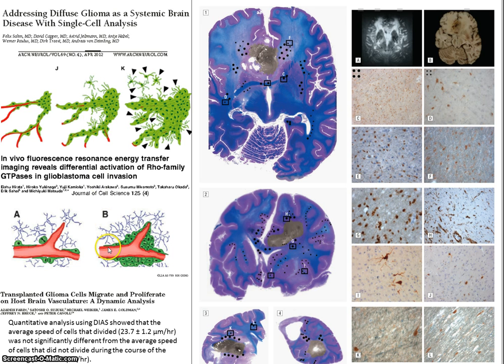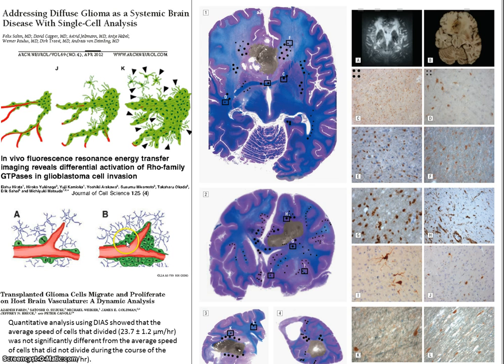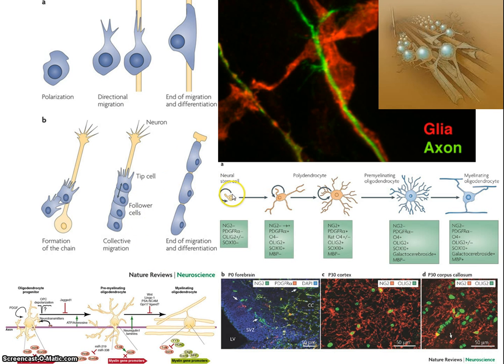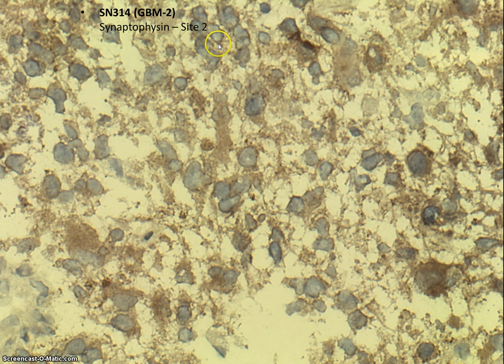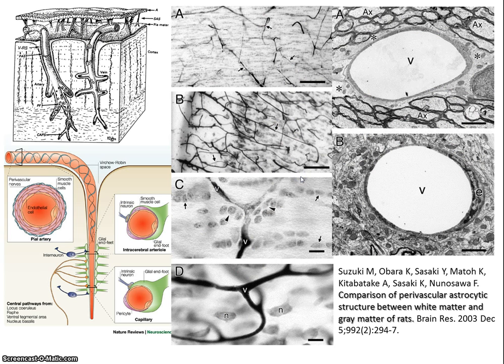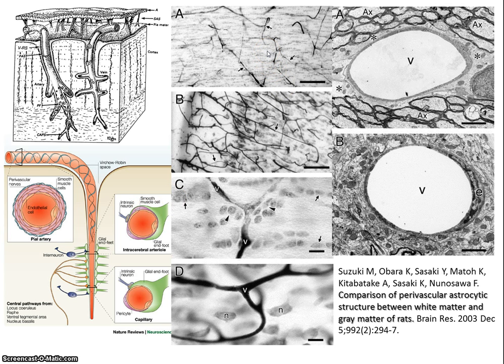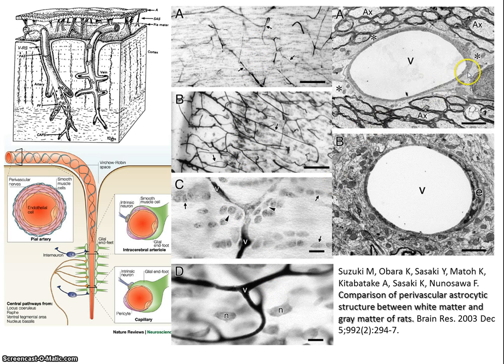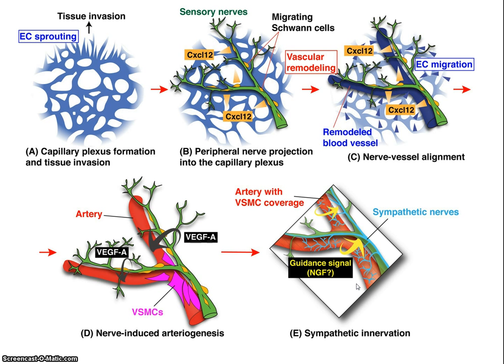GBM Immunohistopathology Report-1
In this 15 minute video I introduce the background information on Glioblastoma to guide the interpretation of the immunohistological results.